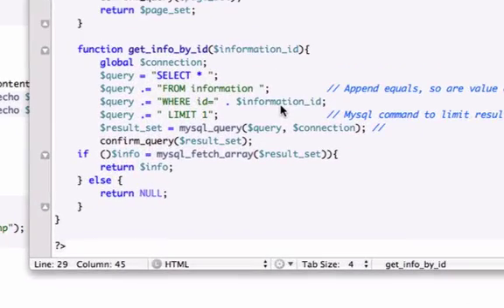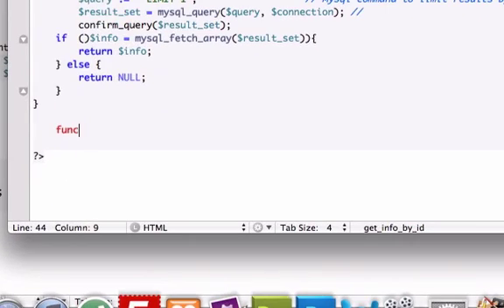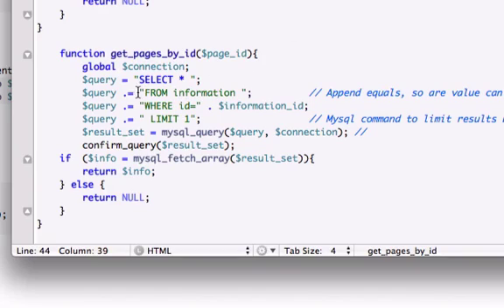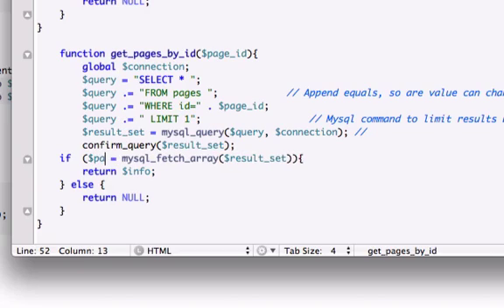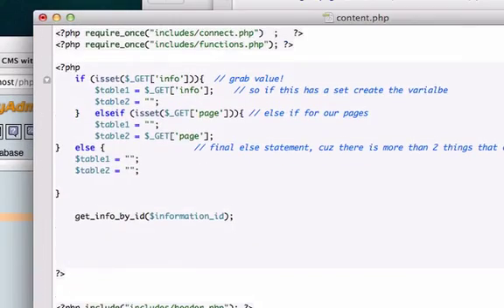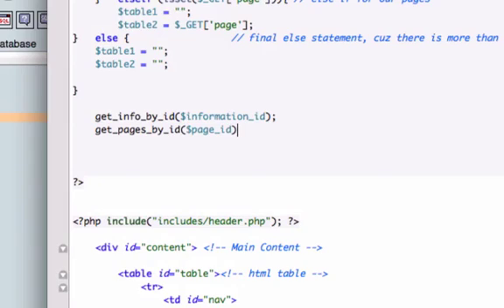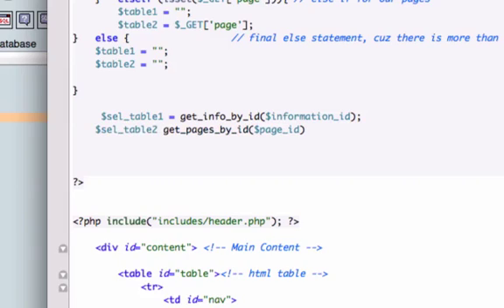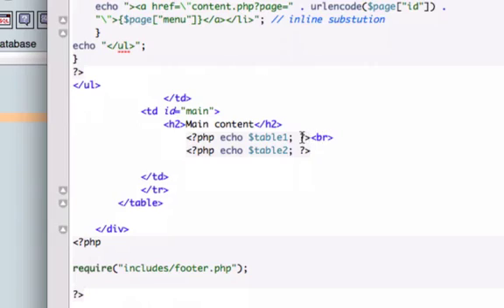Building a CMS with PHP part 36 - Finding Info 4